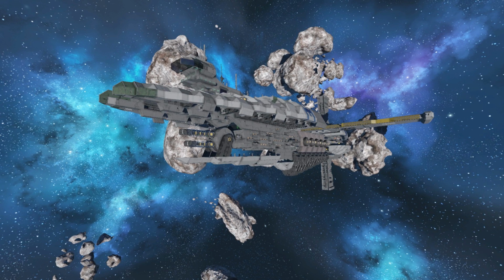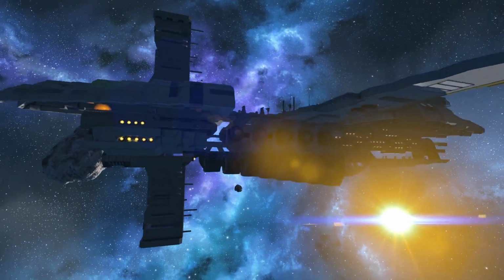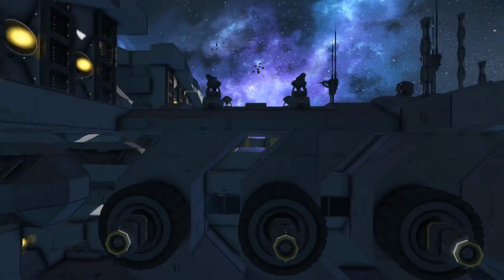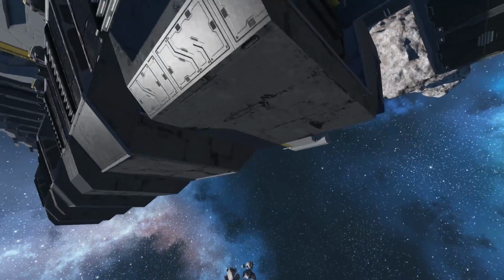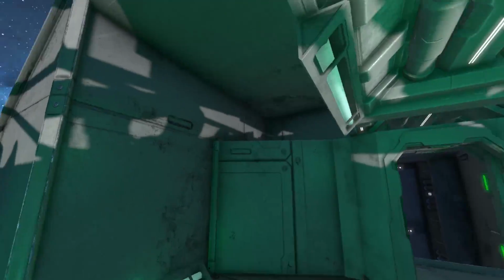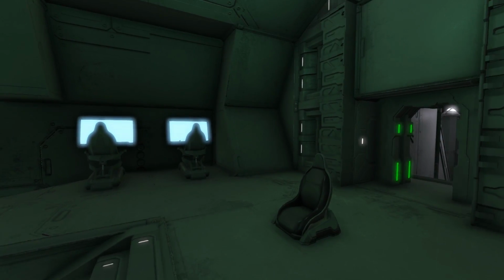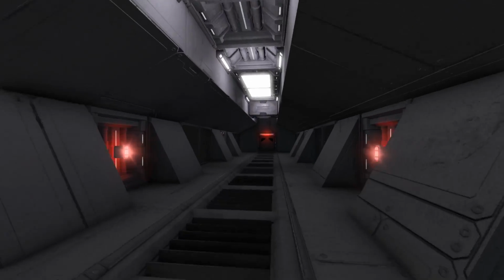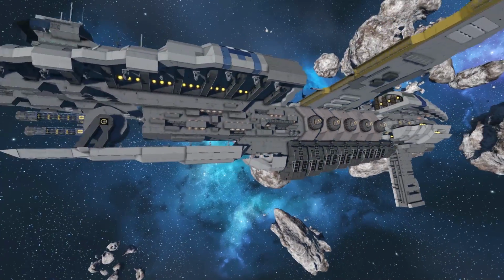DROID FRIGATE - Star Wars - Space Engineers!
Captain Jack reviews the feared Droid Frigate from Star Wars The Clone Wars.